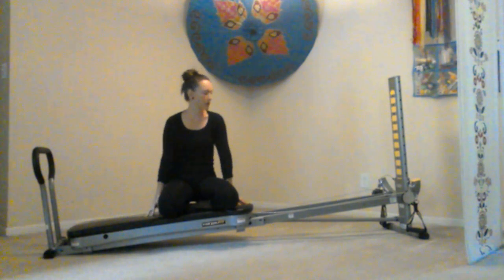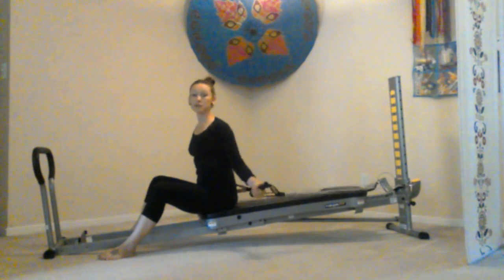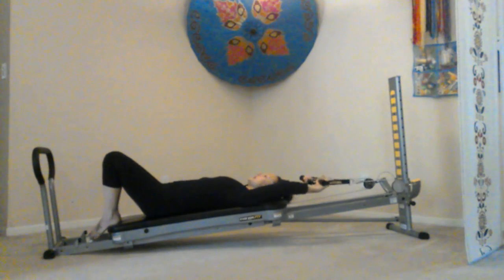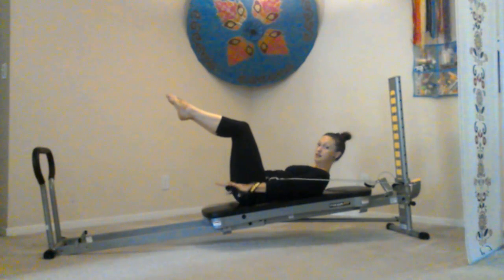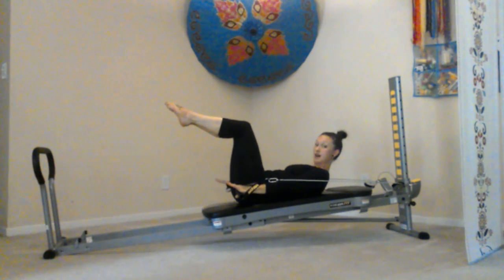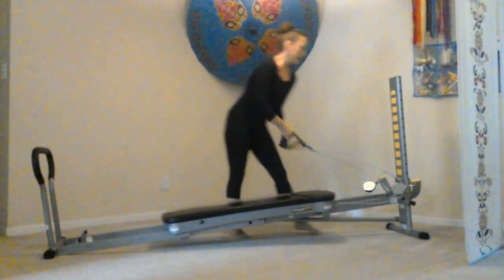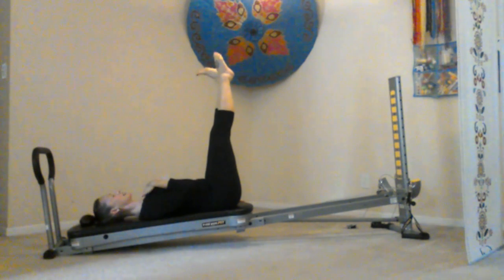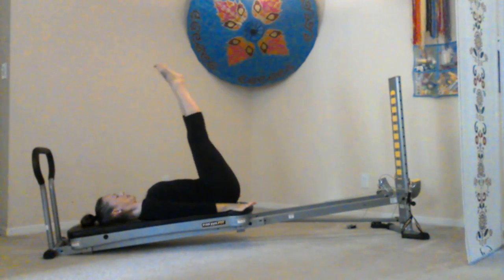Pilates on the Total Gym - Week 1